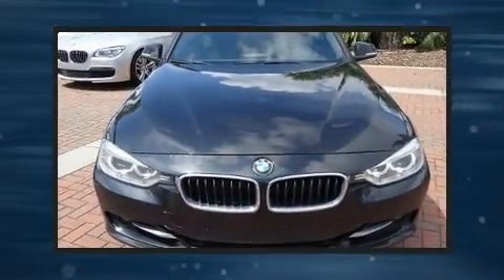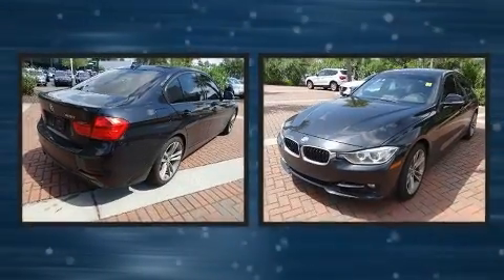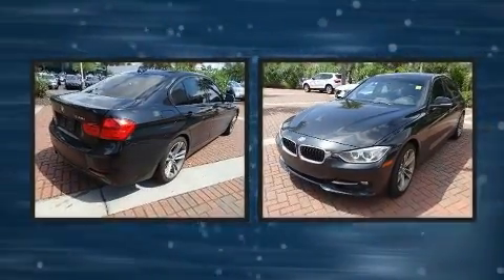2014 BMW 3 Series 328i in Charleston, SC 29407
Treat yourself to a test drive in the 2014 BMW 328i. This 4 door, 5 passenger sedan has not yet reached the 50,000 mile mark! Performance and efficiency are both prioritized thanks to the 2 liter 4 cylinder engine, and for added security, dynamic Stability Control supplements the drivetrain. Turbocharger technology provides forced air induction, enhancing performance while preserving fuel economy. BMW prioritized fit and finish as evidenced by: front and rear reading lights, power front seats, a built-in garage door transmitter, a trip computer, front bucket seats, remote keyless entry, and 1-touch window functionality. With high intensity discharge headlights illuminating your path, you'll always appreciate maximum visibility. BMW also prioritized safety and security with features such as: dual front impact airbags, head curtain airbags, traction control, brake assist, anti-whiplash front head restraints, ignition disabling, an emergency communication system, and 4 wheel disc brakes with ABS. You'll never lose visibility with rain sensing wipers, which activate automatically when the drops start to fall. We pride ourselves in consistently exceeding our customer's expectations. Please don't hesitate to give us a call.